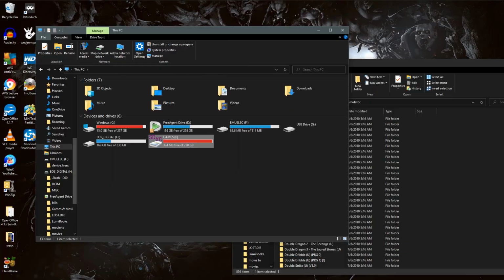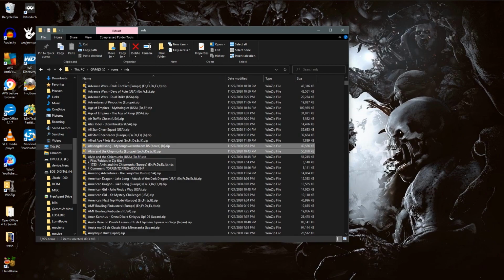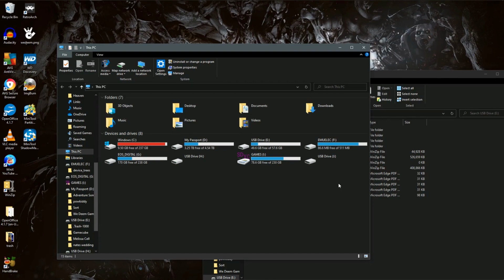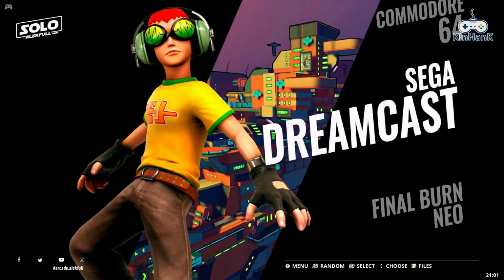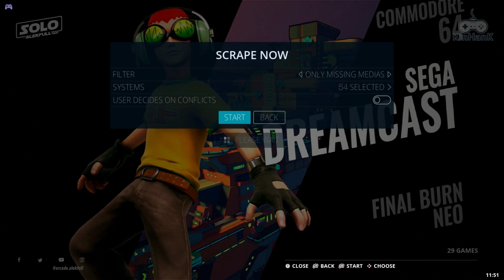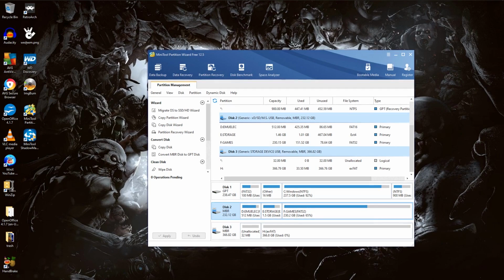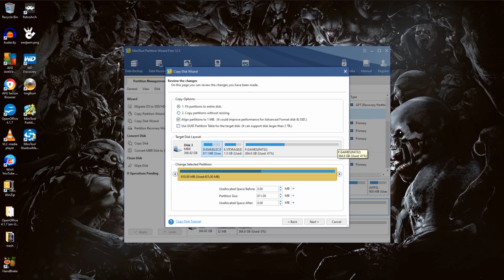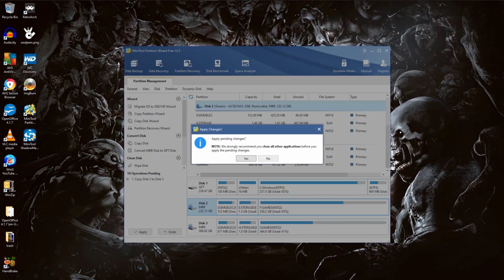ADDING GAMES TO THE PAWKY BOX: Adding Larger sd card to the pawky box | We Deem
Let's get into adding games to the Pawky Box and clone the sd card to add a larger sd card on the Pawky Box.

We will also be cleaning up the file system to clean up some of the unnecessary fluff shipped with the box and also learn how to use the scrap tool in emuelec to add images to the newly added games!